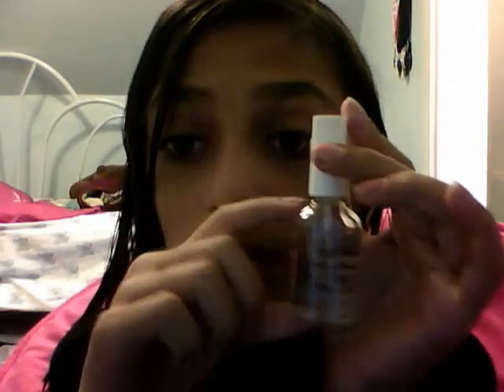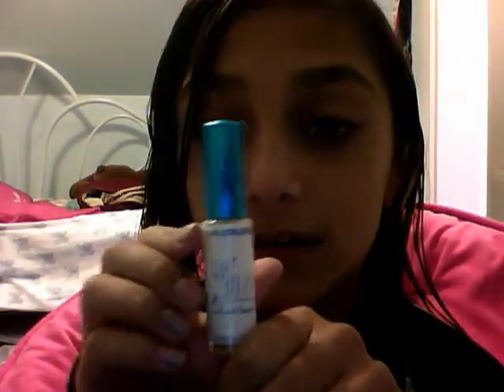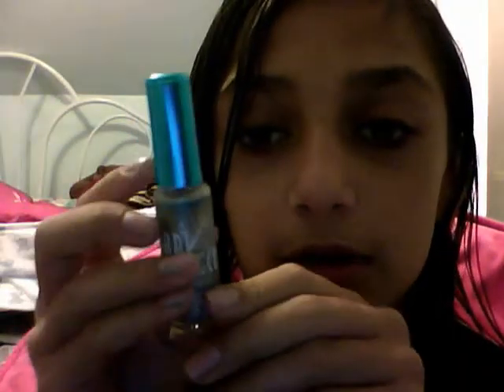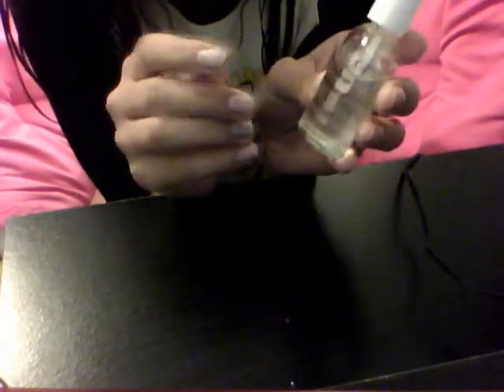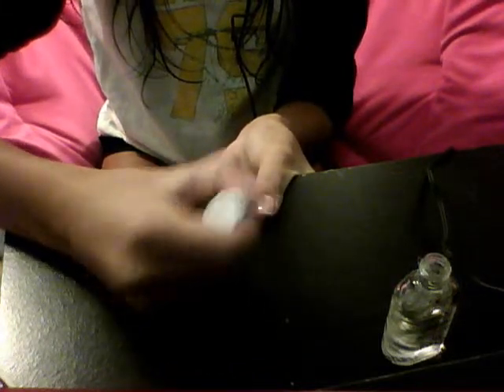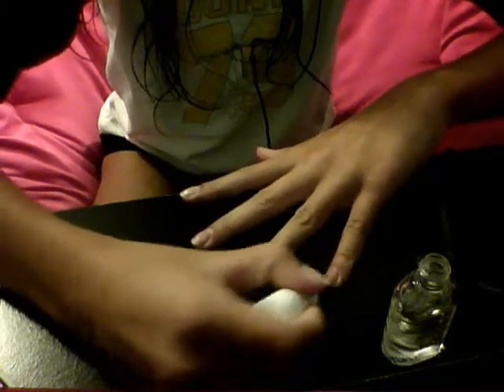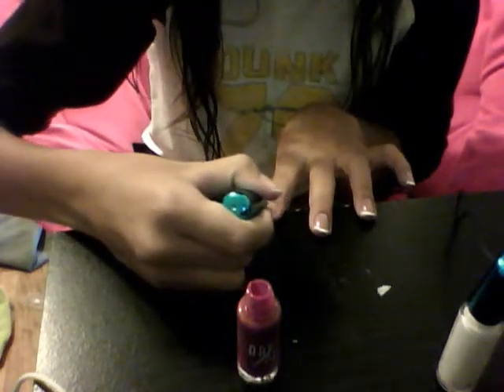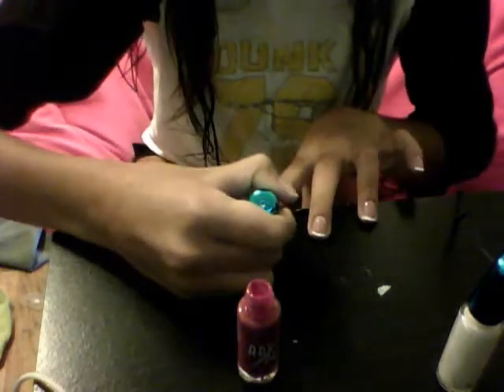nail tutorial sparkle heart nails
This nail tutorial is how to make your nails sparkle with amazing glow and fashion